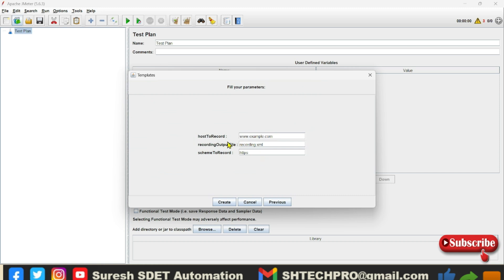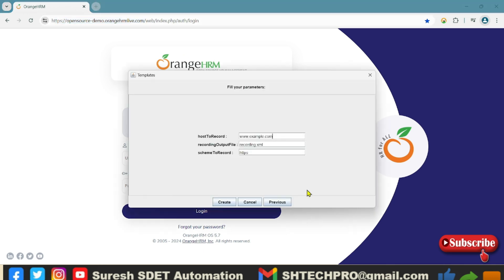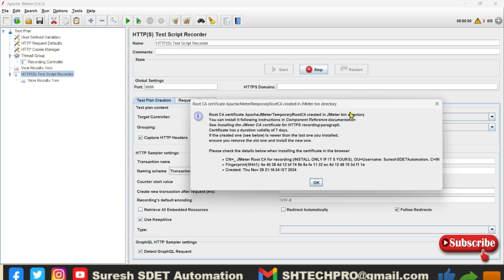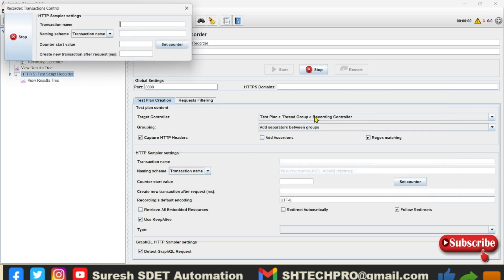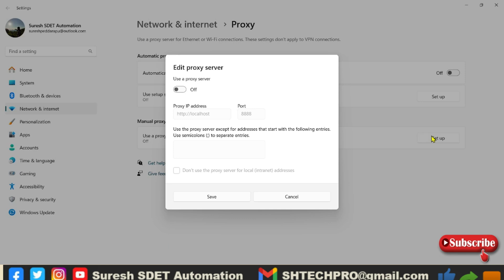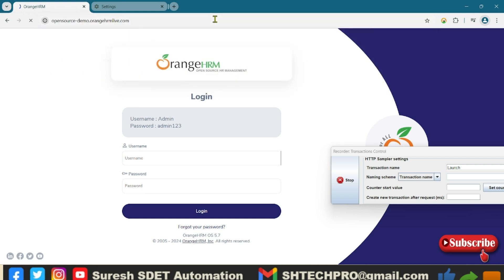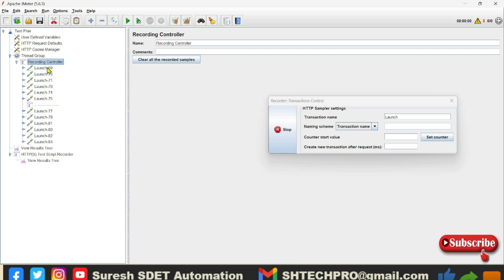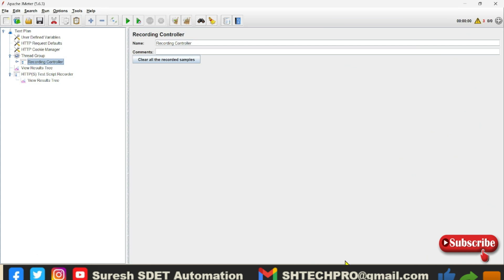JMeter Performance Testing | How to Record Test in JMeter using Test Script Recorder